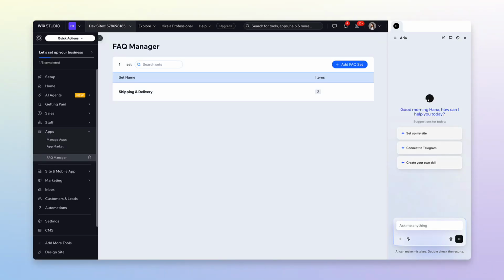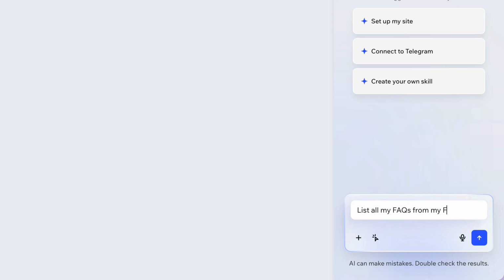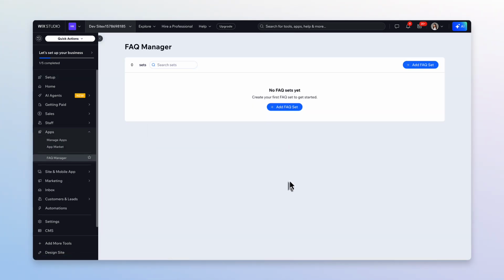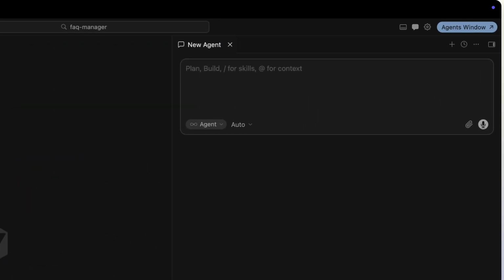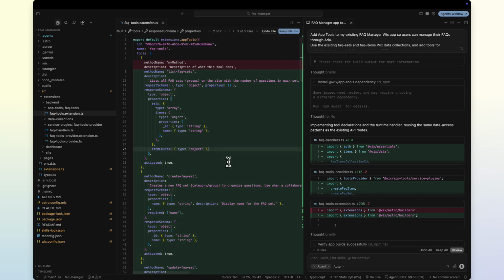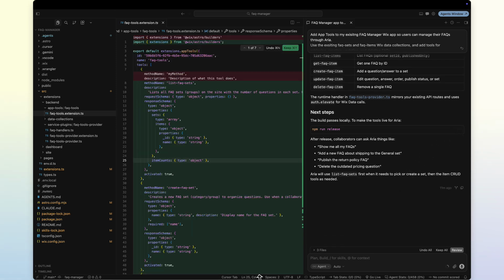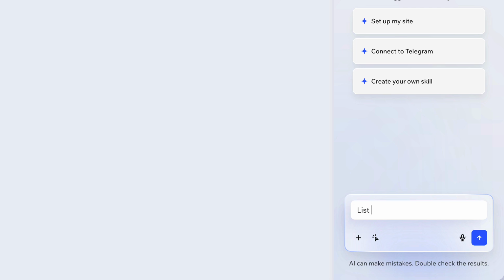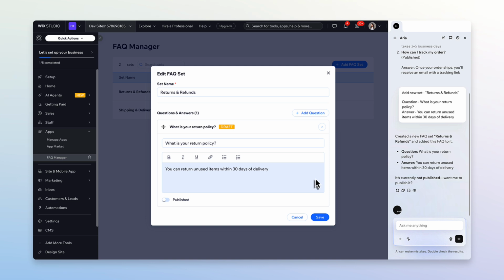How to Connect Your Wix App to Aria with App Tools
Let your app users interact with your app directly from Aria in the Wix dashboard.

With App Tools, you can expose any functionality your app already supports — retrieving data, running workflows, completing actions, or calling third-party services — so site owners can simply tell Aria what they want instead of navigating through your app's UI.

In this tutorial, we add App Tools to an existing FAQ Manager app using the Wix App Tools Skill and an AI agent. You'll see how the App Tools extension declares what Aria can do, how the Tools Provider runs the logic when a tool is invoked, and how to test it live — asking Aria to list FAQ questions, create a new FAQ set, and add a question, all from the Wix dashboard.

You can also add App Tools manually with the Wix CLI — both approaches are linked below.

00:00 - 00:17 - Intro
00:18 - 00:41 - What App Tools are and how they work
00:42 - 01:52 - Add App Tools to an existing app with the Wix App Tools Skill
01:53 - 02:30 - Release and test with Aria in the Wix dashboard
02:31 - 02:47 - Final result